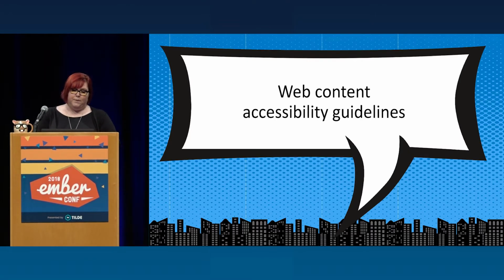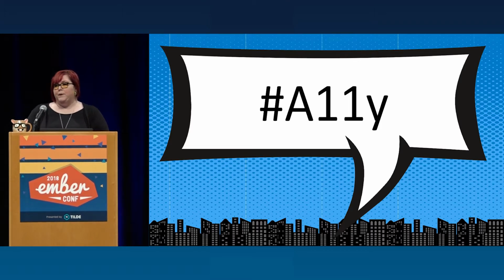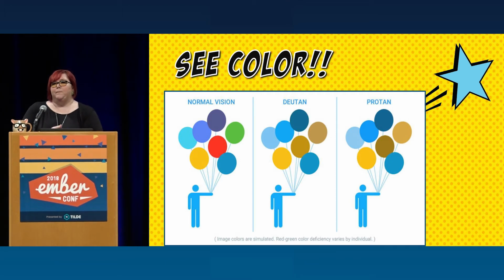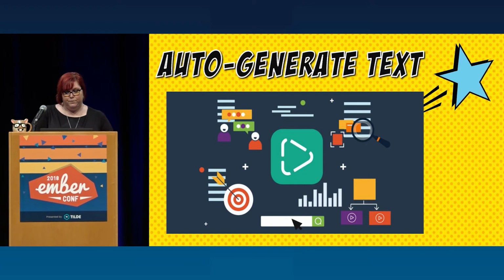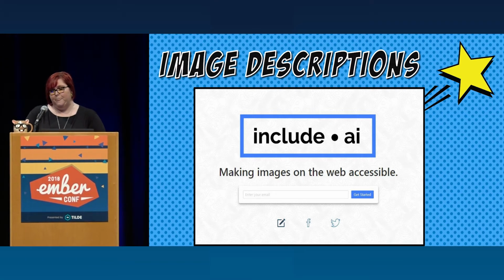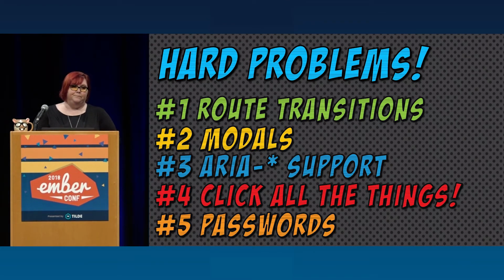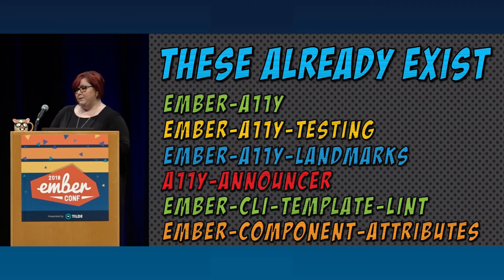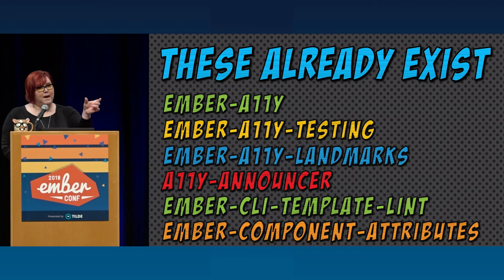EmberConf 2018: Ambitious for All: Accessibility in Ember by Melanie Sumner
Ember is "the framework for building ambitious applications." But what happens when that ambition leaves some users behind? For many in the enterprise environment, accessibility is a legal requirement. For anyone building a new app elsewhere, the user data speaks for itself: nearly 10% of all users have some sort of a disability. So how can we make this easier? What already exists?

Not only will we discuss how Ember supports this, we'll look at some imaging techniques being used in scientific research that may help us look at this challenge from a different angle.